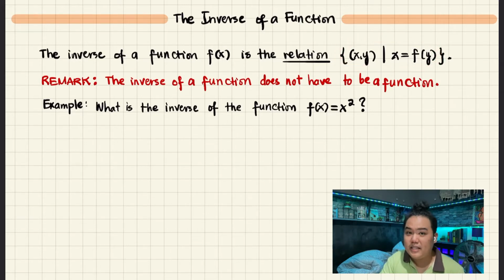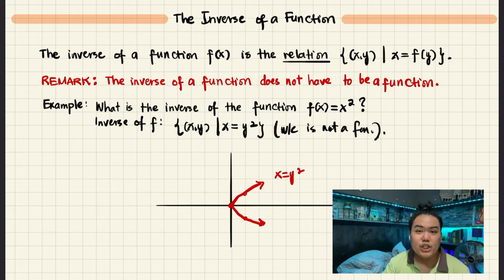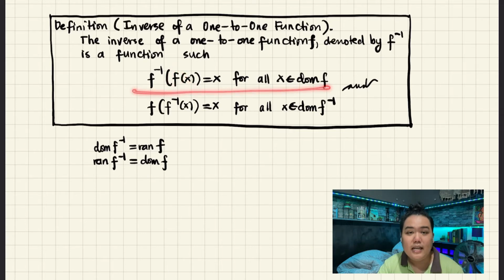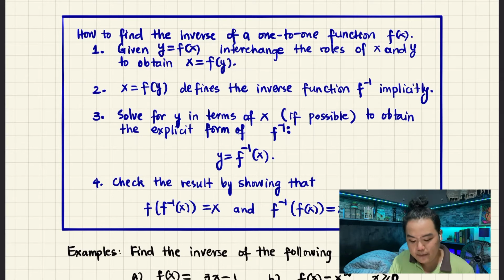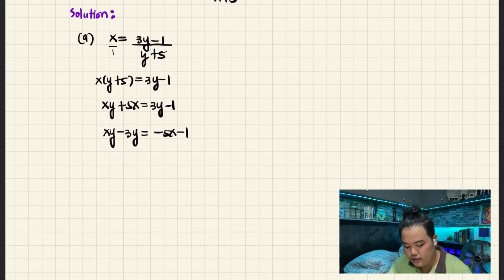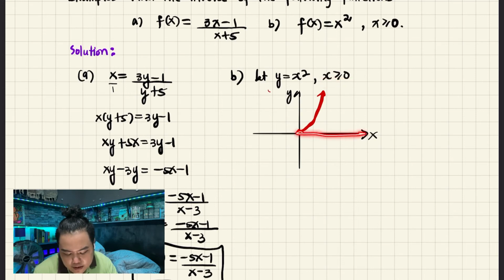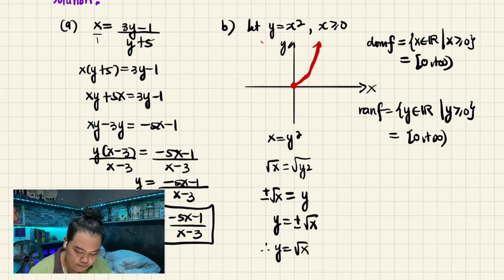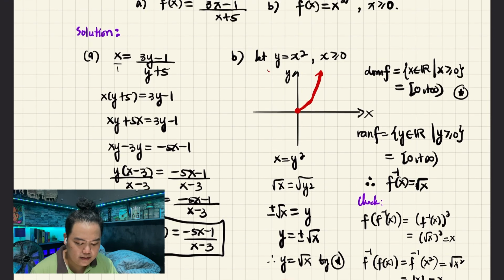Inverse of a Function: Ano ang inverse ng isang function at kailan kaya ito magiging isang function?